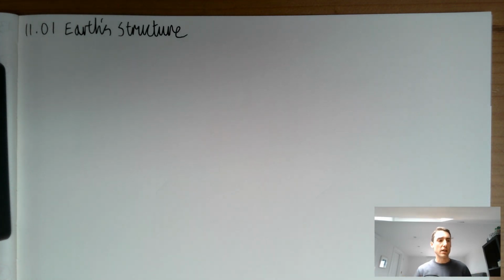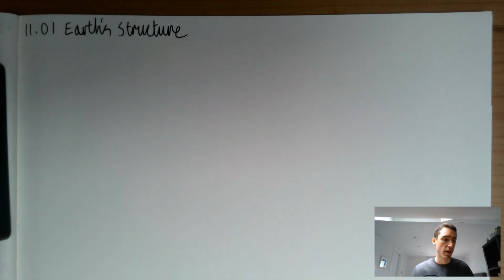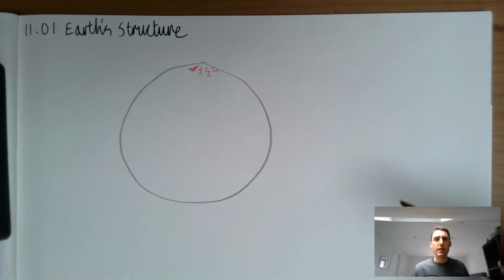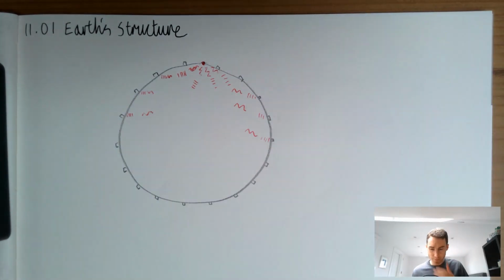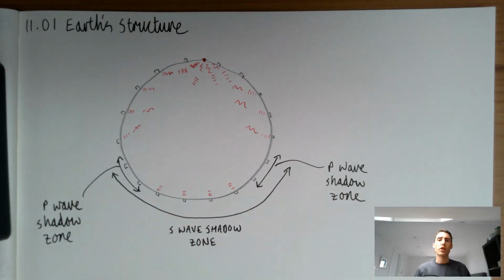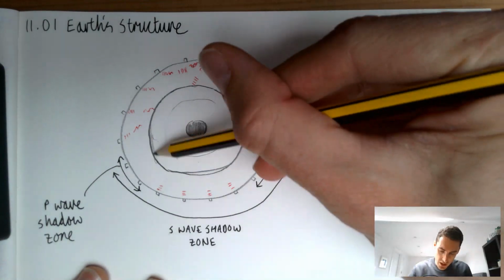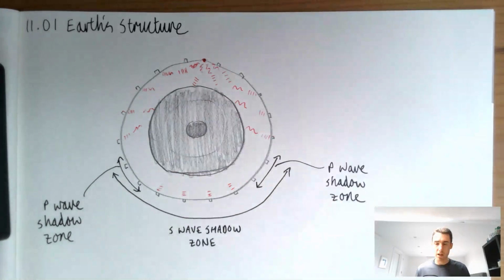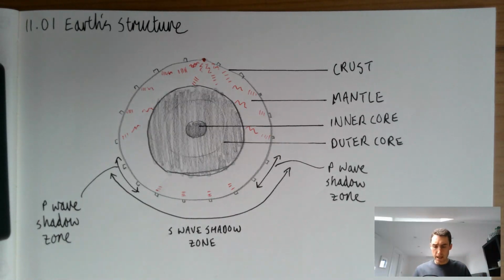11 01 Earth's Structure